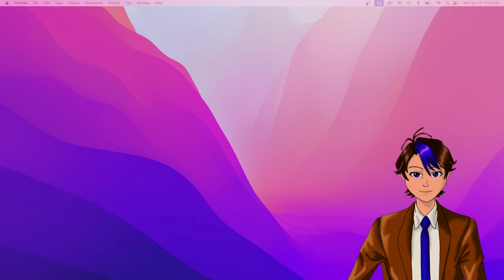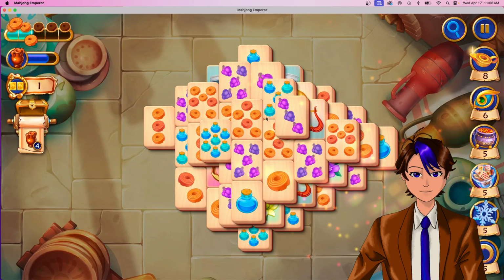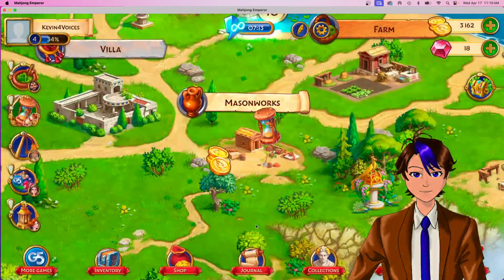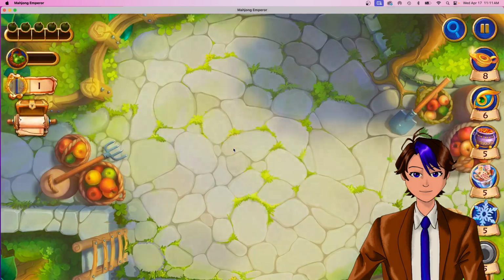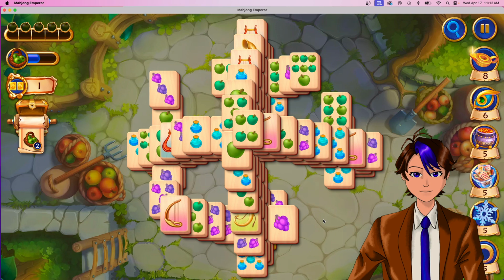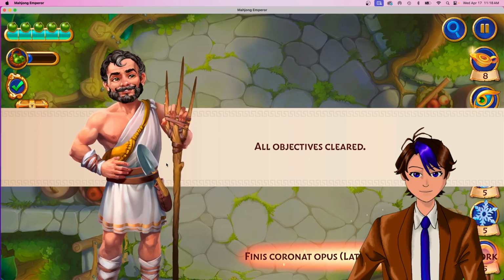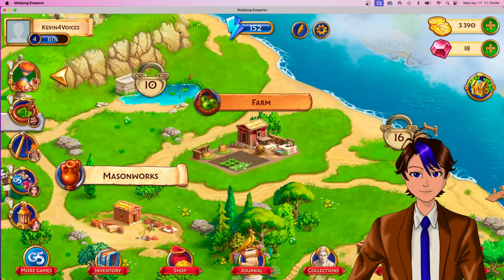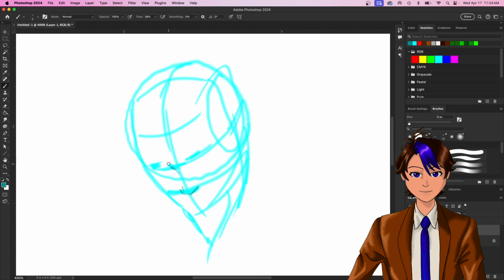Drawing and Gaming While Chatting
Attempted to do more drawing while streaming, and then switched to playing Mahjong Emperor and played for a while, then let everyone see my Voice Acting Demo Reel.